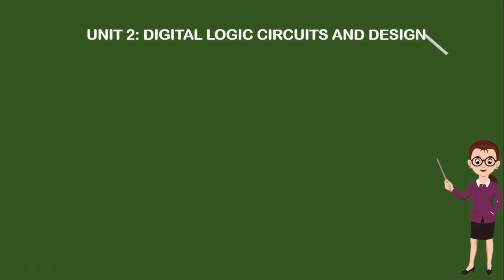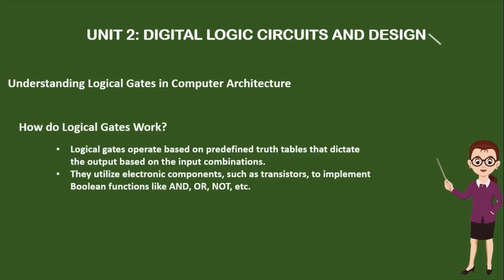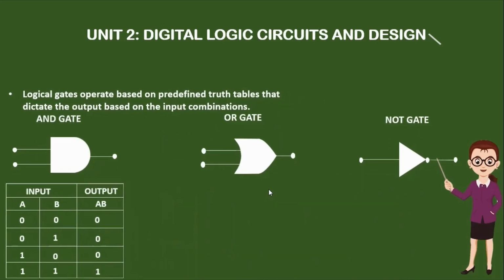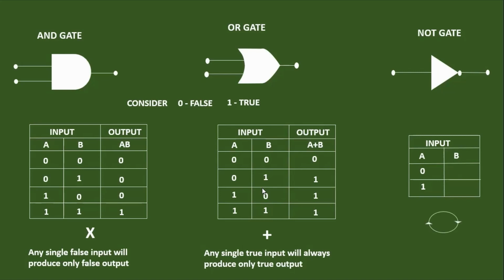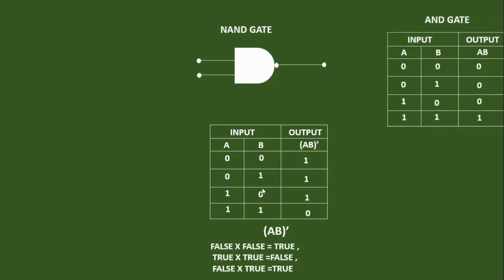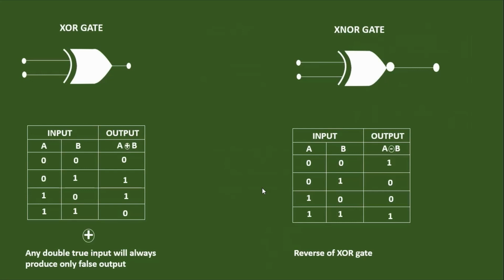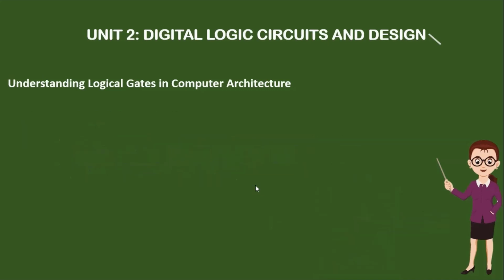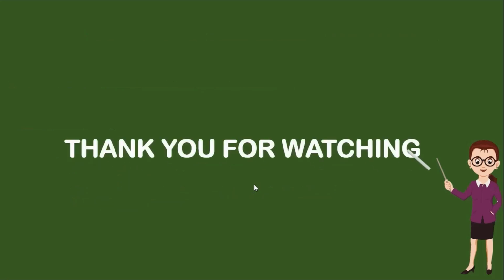Logic Gates, Truth Tables, Boolean Algebra AND, OR, NOT, NAND & NOR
LOGICAL GATES AND CIRCUITS
TIME STAMPS
00:00 INTRO
00:26 LOGICAL GATES THEORY
03:29 AND GATE TRUTH TABLES
04:02 OR GATE TRUTH TABLES
04:35 NOT GATE TRUTH TABLES
04:48 NAND GATE TRUTH TABLES
06:10 NOR GATE TRUTH TABLES
07:03 XOR & XNOR
07:46 USAGES & DEVELOPMENT

How to upload online assignment on KSOU student portal @at-nikhiskilltech

ಅಸೈನ್ ಮೆಂಟ್ ಬರೆಯುವುದು ಹೇಗೆ ? to all ksou students
Hi Iam ksou student.  I am sharing as much ksou information as I know.  I am also providing information about job news.
Today I am clarifying all doubts of KSOU students
 Types of Logic Gate,
Logic Gates,
logic gates in digital electronics,
logic gates in number system,
logic gate definition
logic gate diagram,
logic gate circuit,
logic gate,
and gate,
or gate,
not gate,
nand gate,
nor gate,
digital gates,
boolean gates,
gates class 12,
logical gates,
xor gate,
xnor gate,
boolean logic gates,
logic gate and truth table,
logic gates class 12,
not gate in hindi,
not gate in english,
What are the 3 types of logic gates?,
What are the two types of logic gate?,